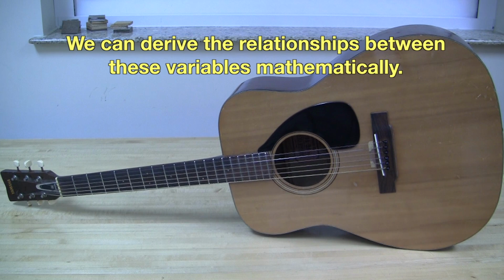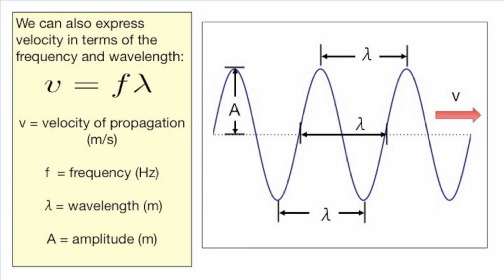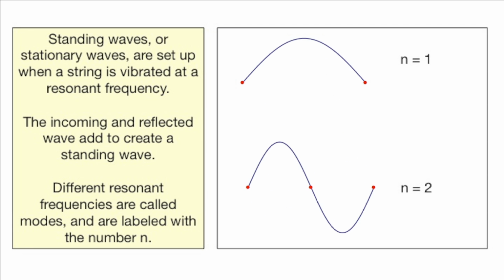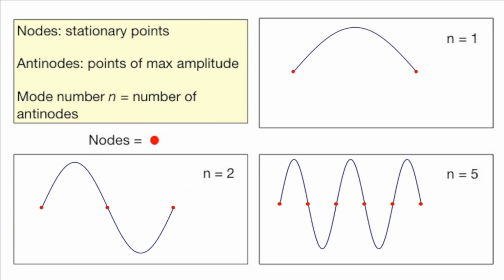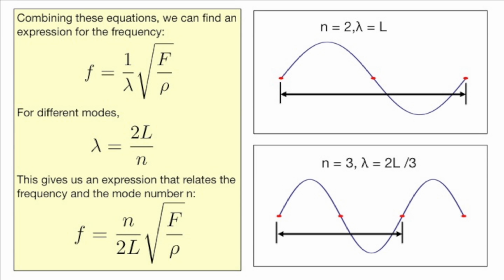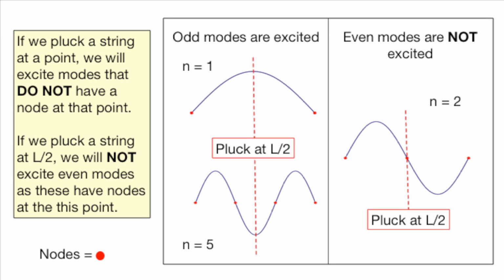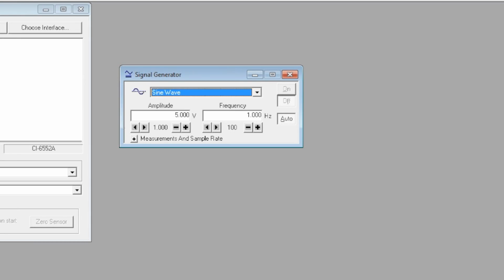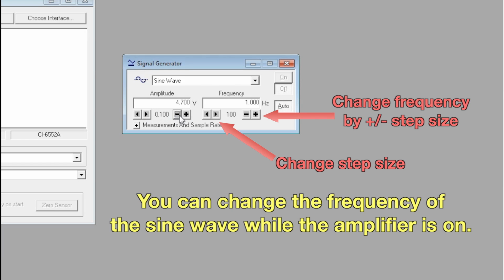Physics 109: Strings